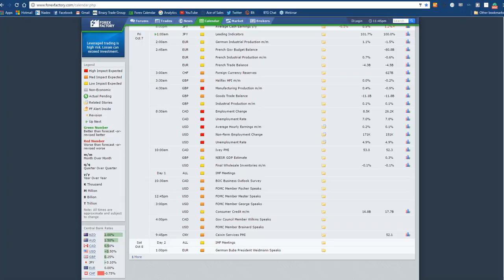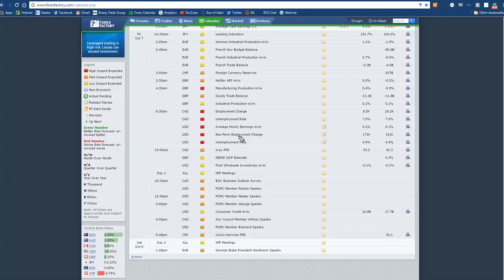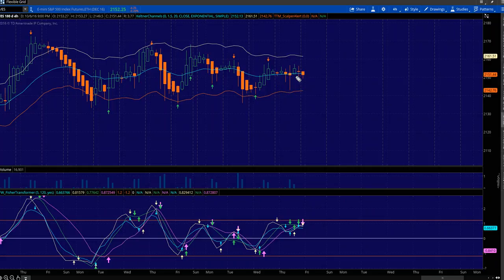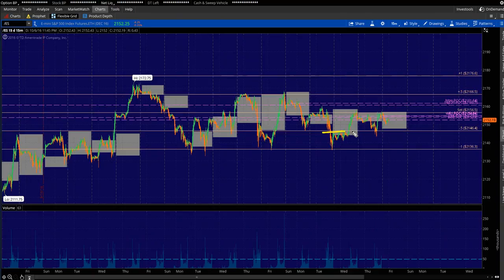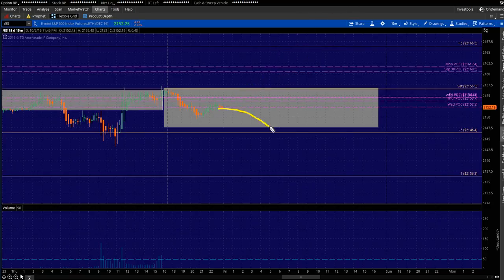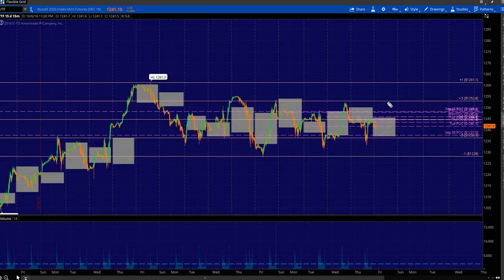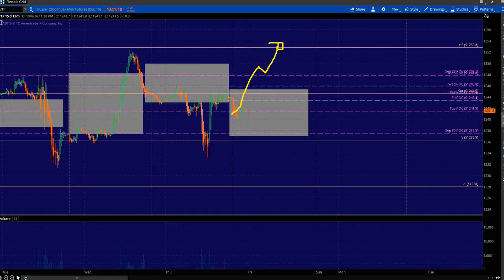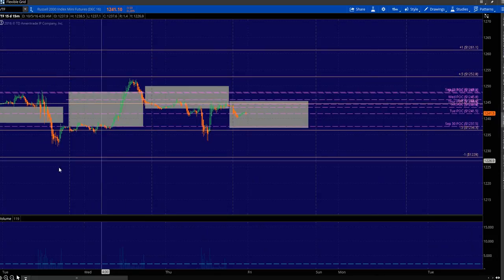NADEX 10/7/16 Trade Plan for /ES and /TF